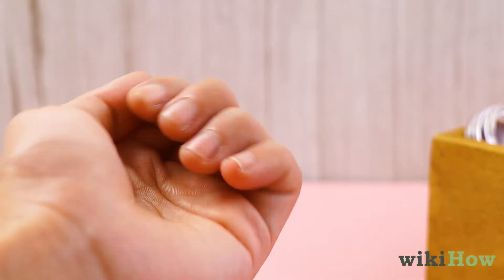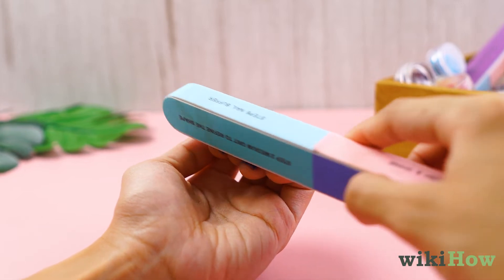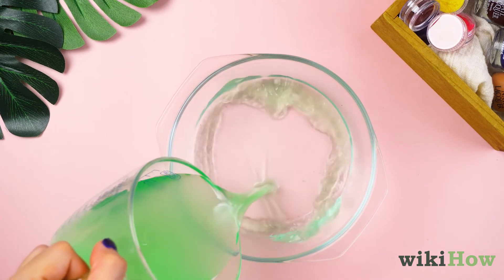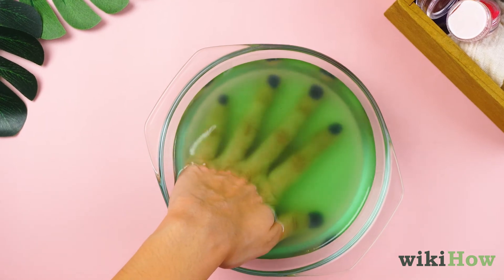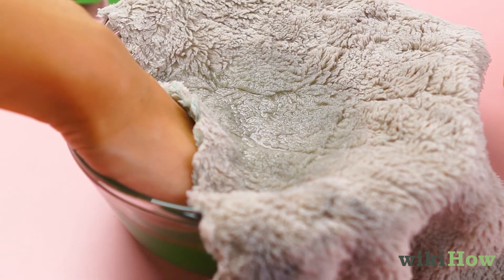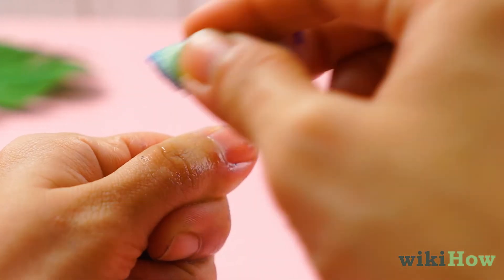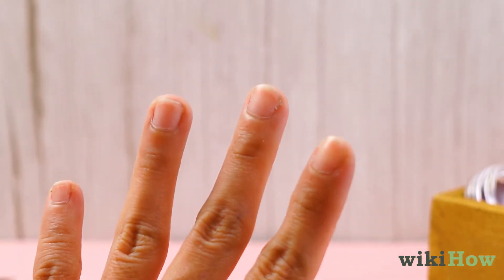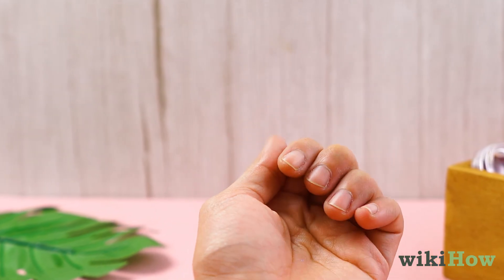How to Remove Powder Nails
Learn how to remove powder nails with this guide from wikiHow